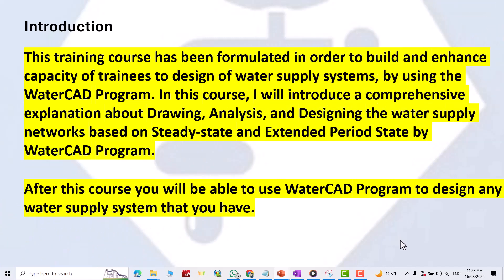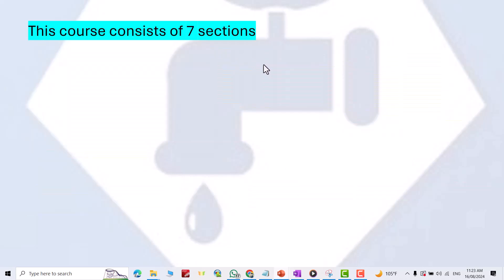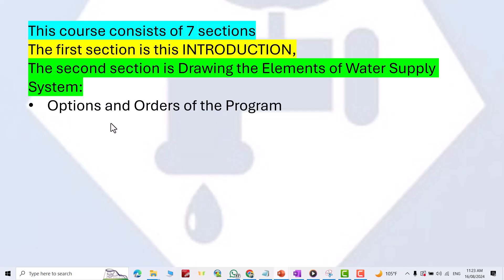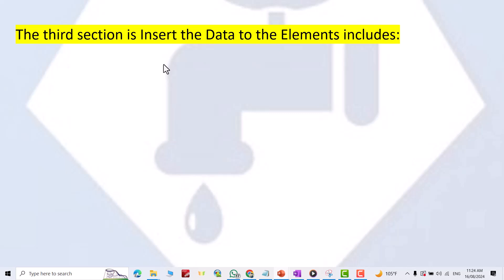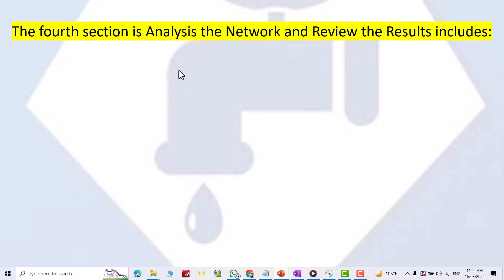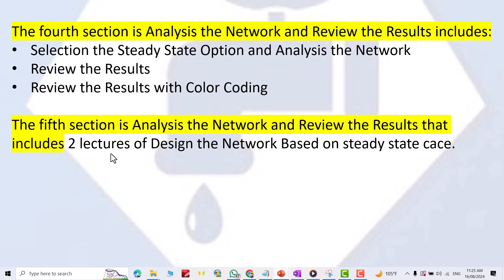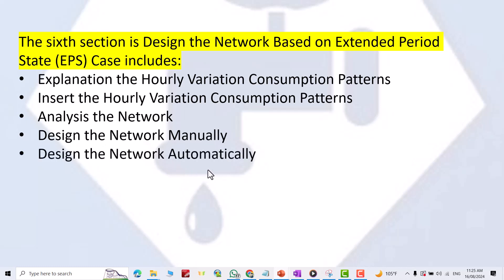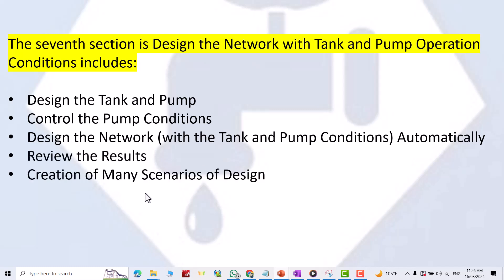Tutorial 1: Introduction to the course | WaterCad Course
Welcome to the Ultimate WaterCAD Design Course!

Are you ready to master the art and science of designing water distribution systems with WaterCAD? Whether you're a civil engineer, a water resources professional, or an aspiring designer, this course is your gateway to unlocking the full potential of WaterCAD and revolutionizing the way you approach water system design.

In today's world, efficient water management is more crucial than ever. From ensuring sustainable urban water supply to optimizing existing infrastructure, the ability to design robust and reliable water pipeline systems is a vital skill. That's where WaterCAD comes in—an industry-leading tool that empowers you to create precise, innovative, and effective water distribution networks.

Comprehensive Learning: Dive deep into every facet of WaterCAD, from the basics of creating your first project to mastering advanced analysis techniques.
Real-World Applications: Gain hands-on experience with practical exercises and case studies that mirror real-world challenges and solutions.
Expert Guidance: Learn from industry experts who will guide you through every step, ensuring you not only understand the software but also how to apply it effectively in your projects.
Cutting-Edge Skills: Stay ahead of the curve with up-to-date training on the latest features and best practices in water system design.
By the end of this course, you’ll be equipped with the skills to design efficient, sustainable, and innovative water distribution systems that can tackle the complexities of modern infrastructure. Get ready to transform your design capabilities and make a significant impact in the field of water management.

Join us on this journey and become a WaterCAD expert—where precision meets creativity, and every drop counts.